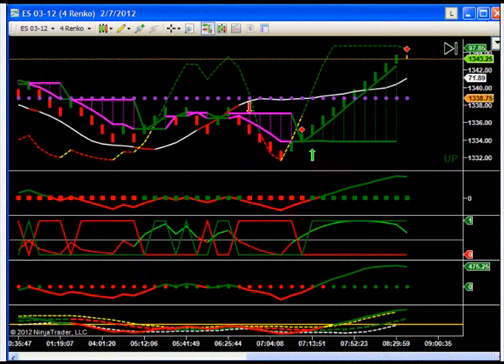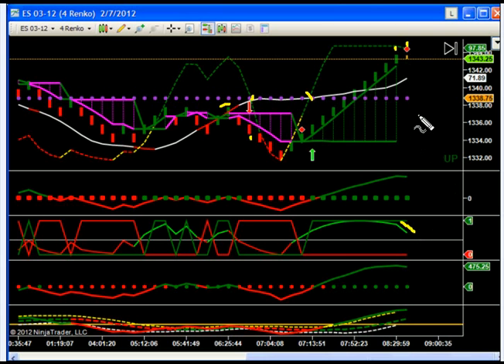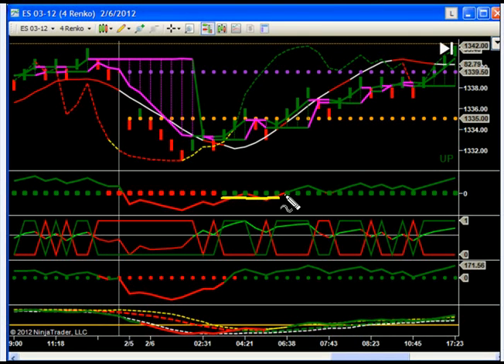INDICATORS FOR NinjaTrader